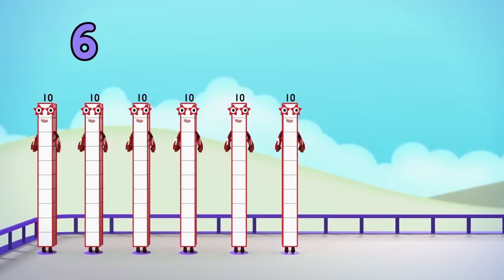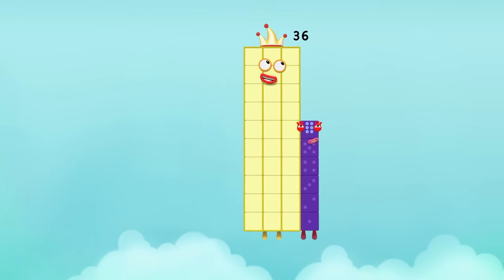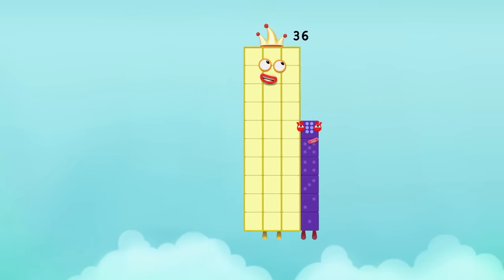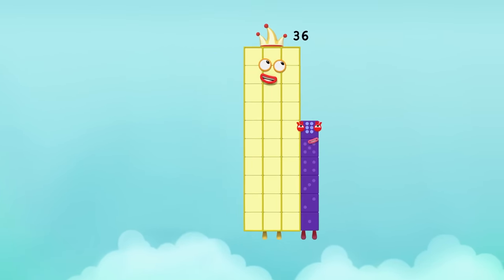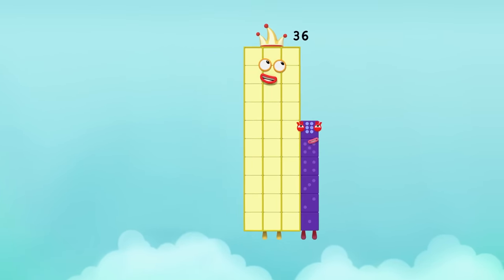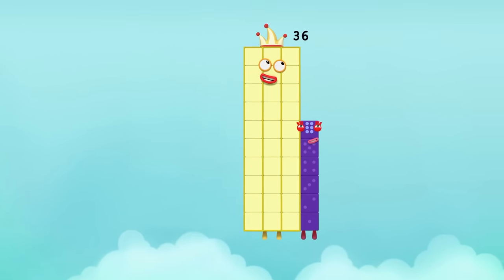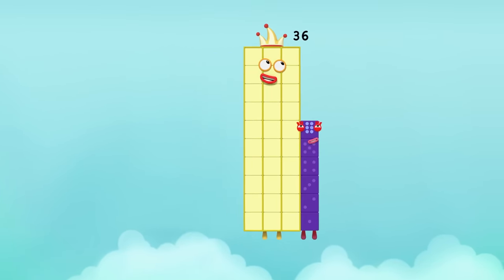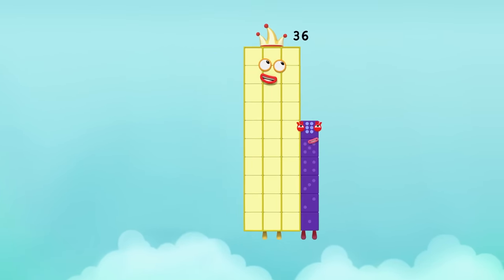🔢✨ Big Numbers Extravaganza! | 3 Hours of Numberblocks Full Episodes | Learn to Count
🔢✨Welcome to the special Big Numbers magic, learn to count episodes with the Numberblocks! 3 hours of the best full episodes back to back.
Learning maths is easy and fun with the Numberblocks!